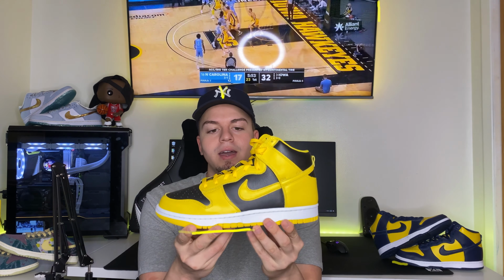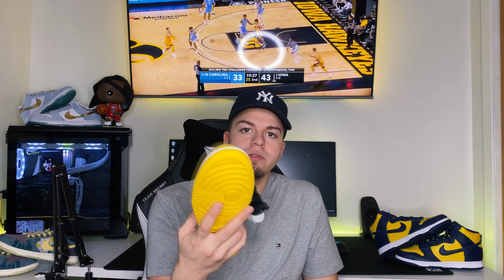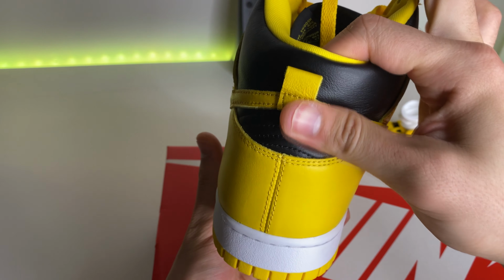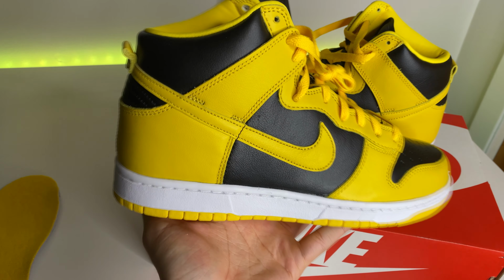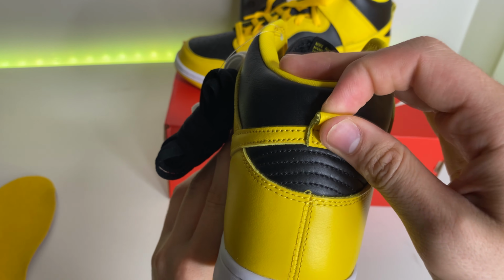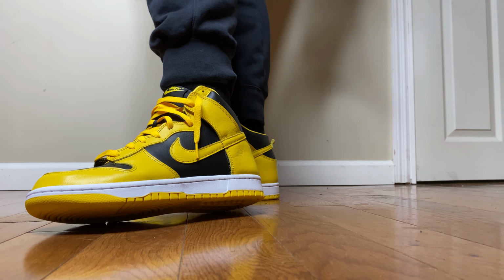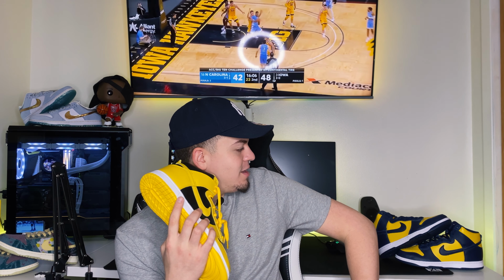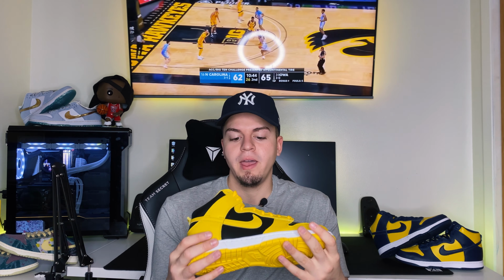Wu-Tang Nike Dunk Hi Iowa Where is the Hype? Are these Bricks? Review Unboxing 4K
Nike Dunk Hi SP Varsity Maze Iowa Wu Tang
Wu tang Dunks
Follow @ggkickzz
on Instagram For High Quality Picture of Each Shoe i Review and to Interact in the polls i do every other day.
Rate 8.5
Color blocking is solid but not wearable with a lot of clothes. Bring back a classic colorway from 1985. The Nike Dunk Hi Varisty Maze got the wu tang branding in the 1999 limited release that shoe goes for 20 thousand plus.
Leather quality is okay. Comfort is alright this shoe was created in 1985 maybe even before that so there wasn't to much tech on shoes yet like zoom and other sneaker tech
Nike Dunk High SP
Colorway: Black/Varsity Maize
Style #: CZ8149-002
Release Date: December 9, 2020
Price: $110